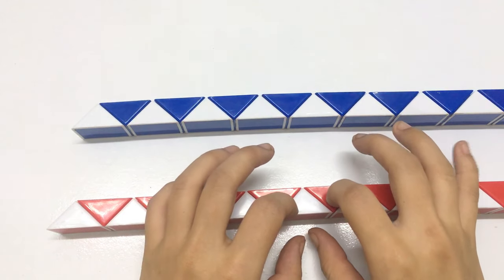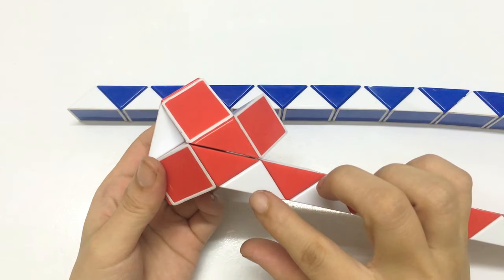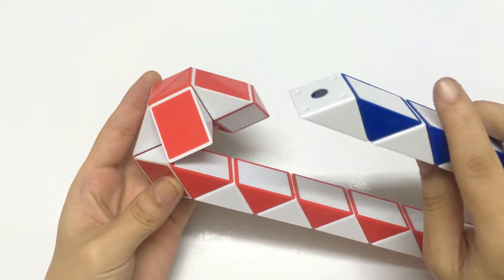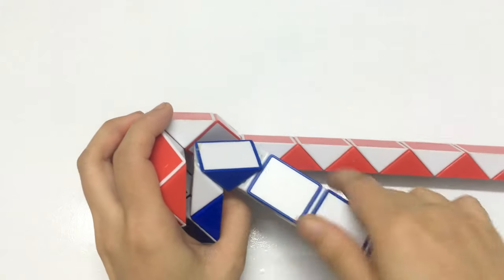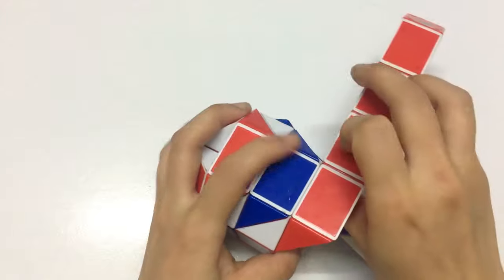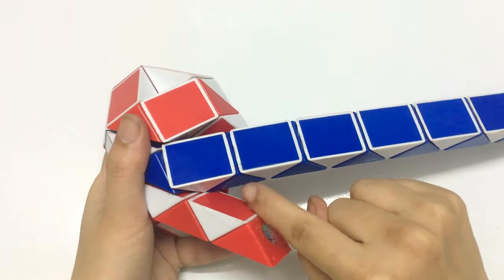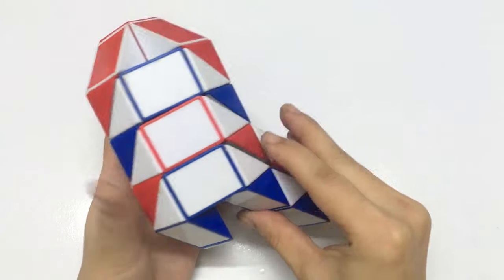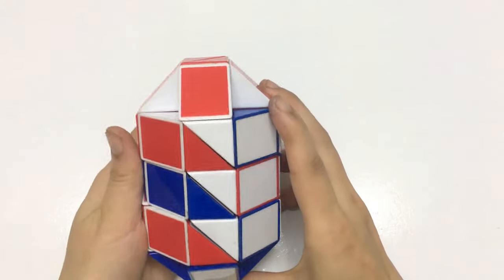COMBINATION OF 2 RUBIK'S SNAKE (24+24) - Ball - 球